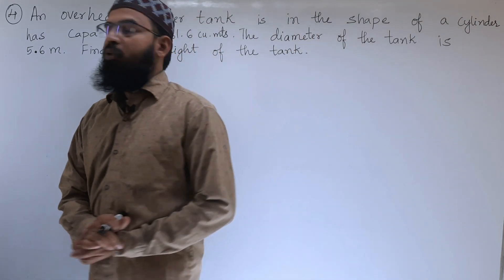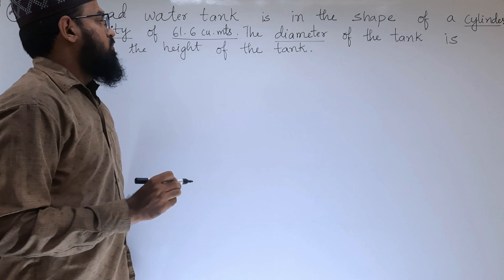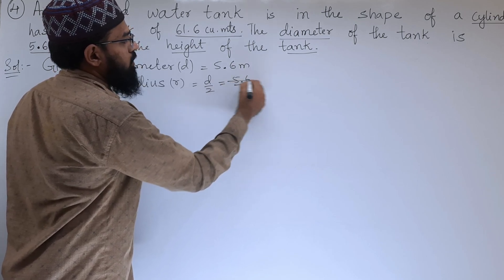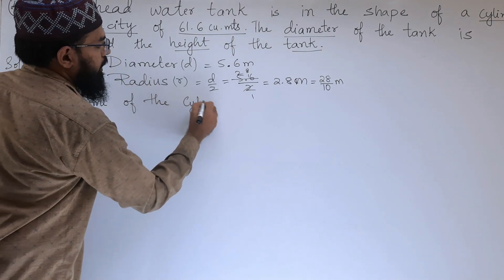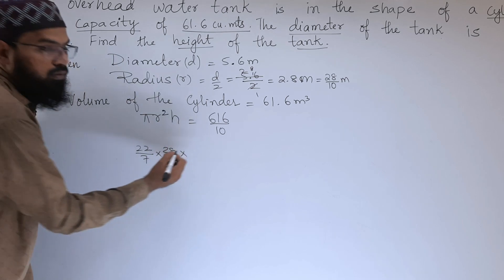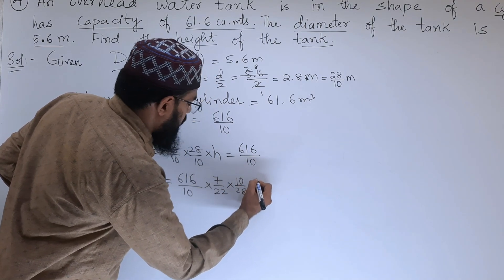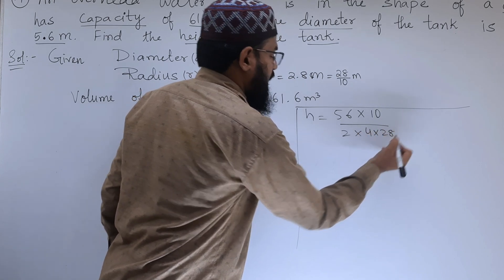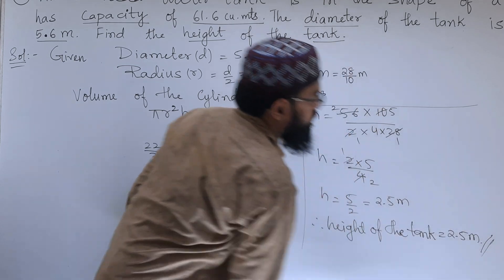An overhead water tank is in the shape of a cylinder has capacity of 61.6 cu mts. The diameter of th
10.Surface Areas and Volumes Ex:10.2(4th problem)SSC,CBSE 9thclass
An overhead water tank is in the shape of a cylinder has capacity of 61.6 cu mts. The diameter of the tank is 5.6m. Find the height of the tank.